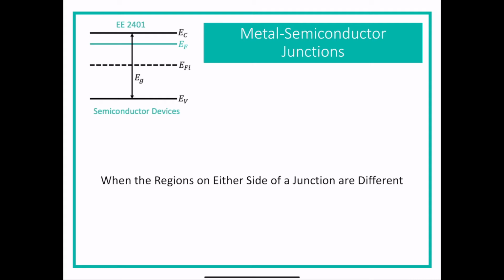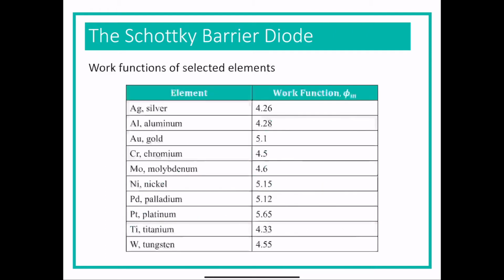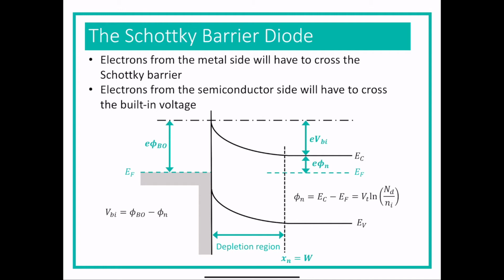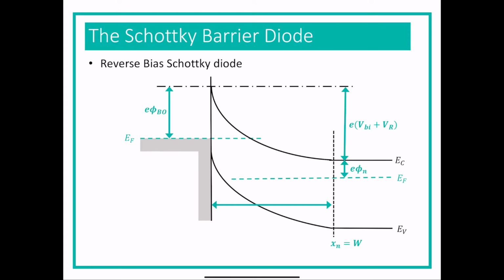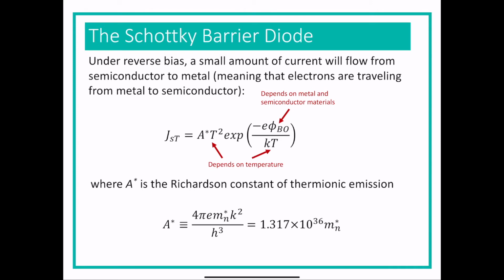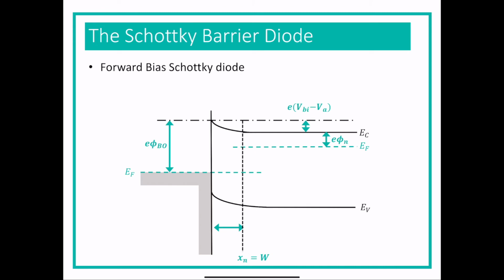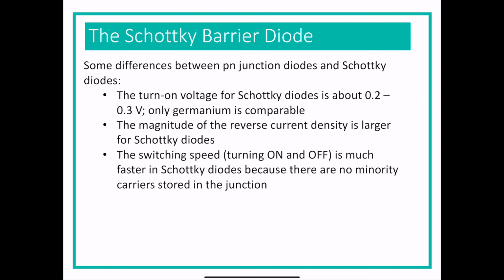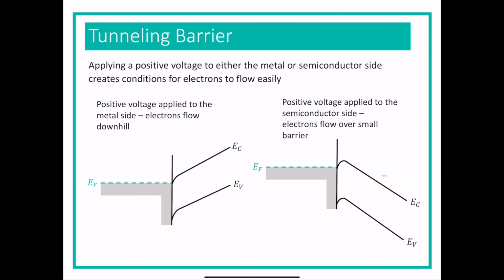EE 2401 Lesson 07c MS Junctions